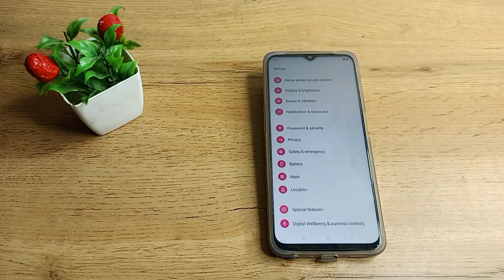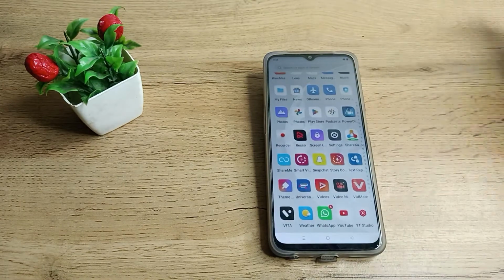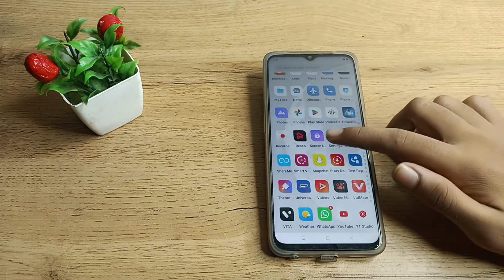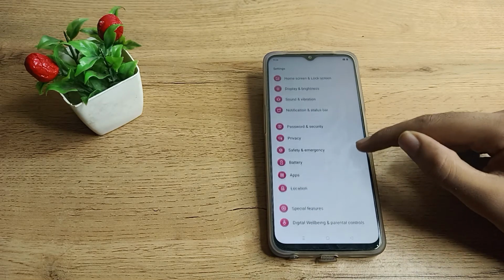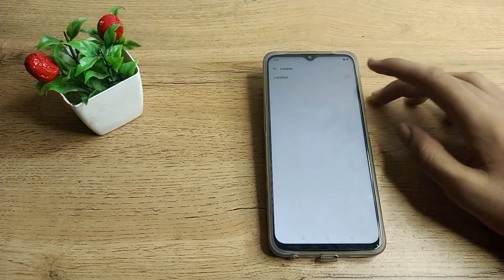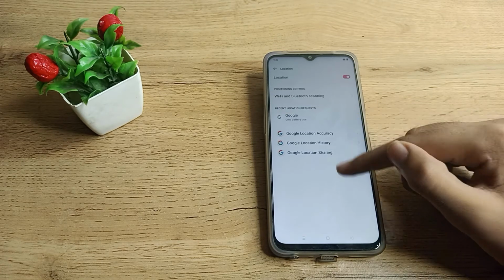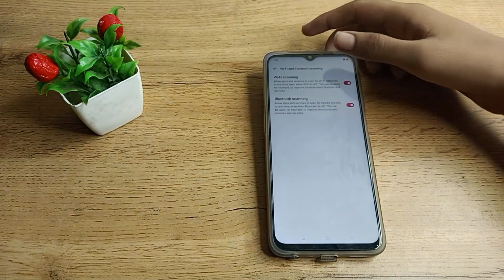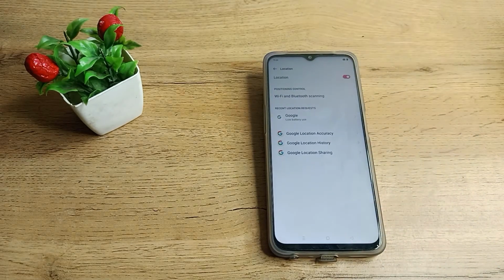How to Enable Location in realme c31 phone, location setting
realme c31 unboxing | realme c31 | realme c31 review | realme c31 tips and tricks | realme c31 app lock | realme c31 camera setting | realme c31 camera | realme c31 app lock setting | how to enable show touch setting in realme c31 | realme c31 settings | realme c31 call recording | realme c31 hidden features | realme c31 all features | realme c31 features | realme c31 price in india | how to enable flashlight setting in realme c31 | realme c31 setting